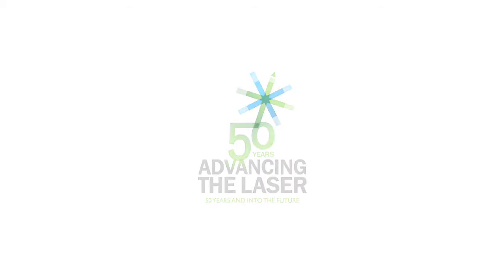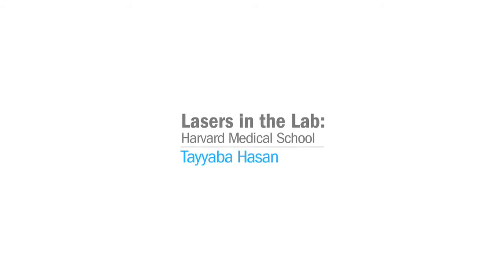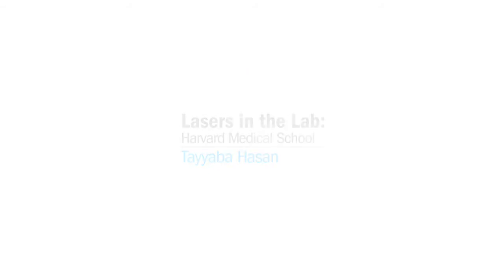Tayyaba Hasan on developments in photodynamic therapy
Tayyaba Hasan is a Professor of Dermatology at Harvard Medical School (and the Harvard-MIT Division of Health Sciences and Technology), and Director of the Office for Research Career Development at the Wellman Center for Photomedicine, Massachusetts General Hospital. She received her PhD in Physical Organic Chemistry from the University of Arkansas.

Her research involves absorption of light leading to molecular excitation that can be exploited for therapy, treatment monitoring and diagnostics. The best known example of this is in medicine is Photodynamic therapy (PDT). The laboratory focuses on photophysical and biological mechanisms of PDT (such as singlet oxygen formation, cytokine secretion, etc) and exploiting this information for new combination strategies. In addition, programs are targeted on the development of therapies for diagnostic online monitoring of biological and chemical processes in the animal model and for targeted delivery of photoactivatable molecules to specific sites.

She has received numerous awards for her work, including the William Silen Lifetime Achievement in Mentoring Award from Harvard Medical School, and the Pioneers in Biomedical Optics for Bench-to-Bedside Translation from the National Institutes of Health, both in 2009.